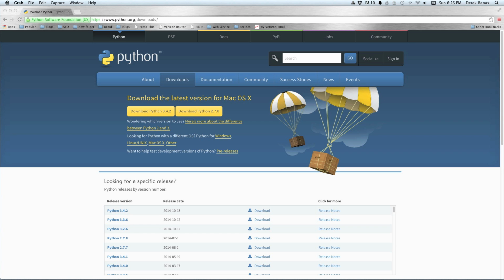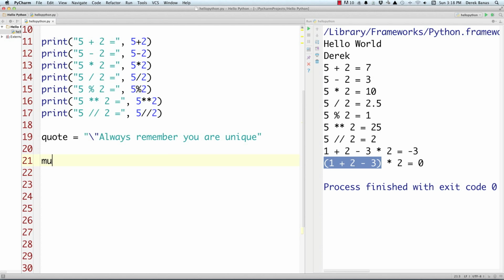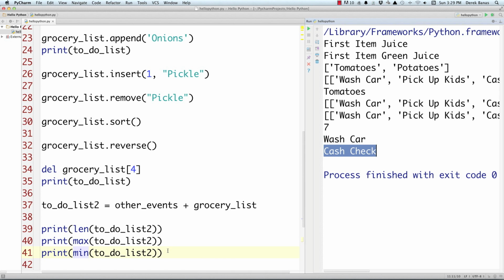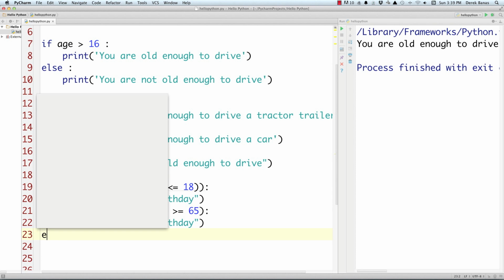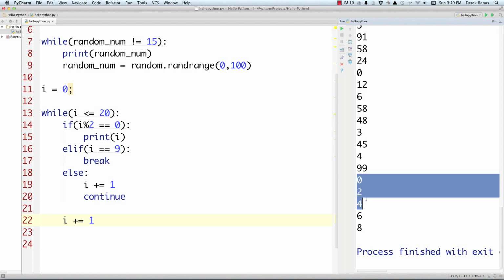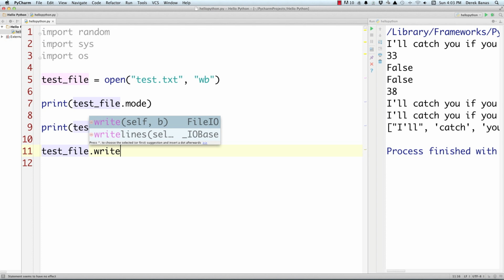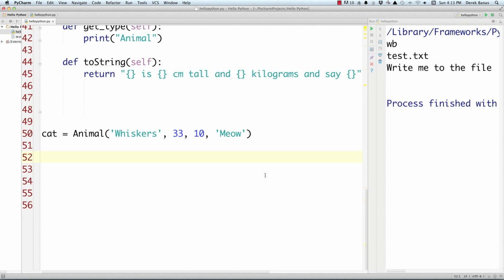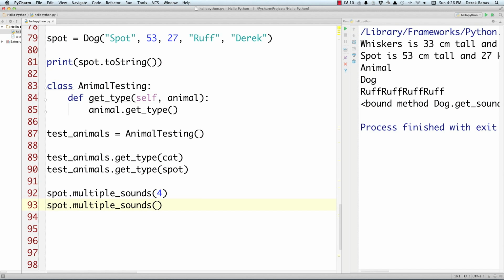Python Programming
I Cover All the Following : Conditionals, Looping, Iterators, Functions, Exceptions, Recursion, Lambda, Overloading, Object Oriented Programming, Polymorphism, Templates, Data Structures, Polymorphic Templates, Threads, Pointers, Regular Expressions and More!

Best Book on Python

I have received a ton of requests to make a Python programming tutorial in which I teach pretty much everything in one video.